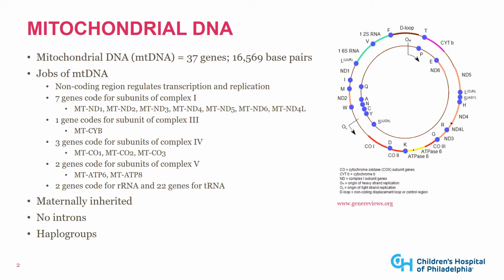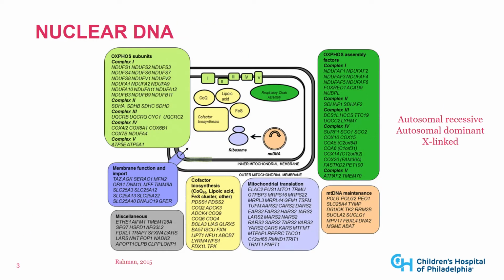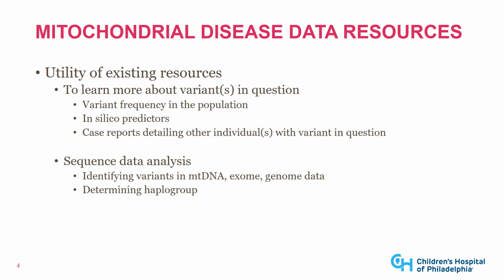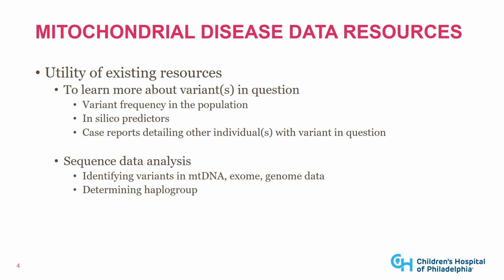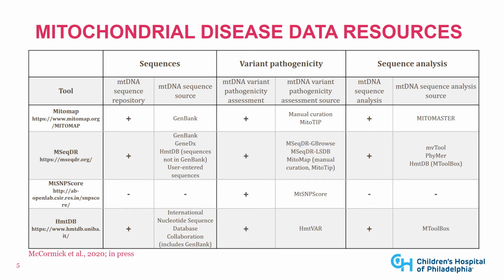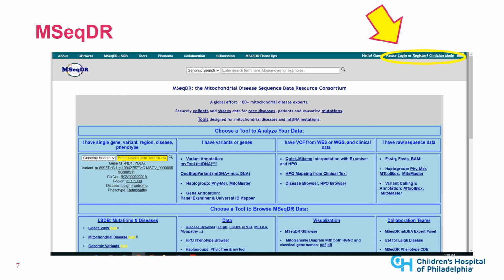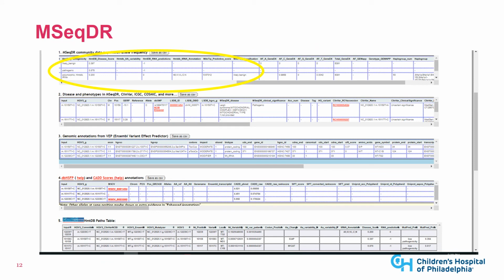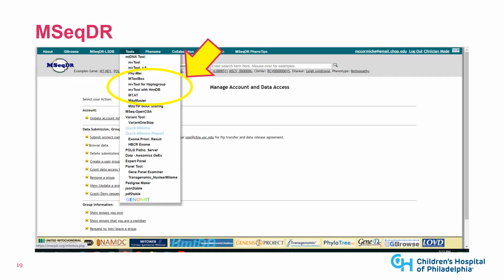MSeqDR and Mitochondrial Disease Data Resources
View this webinar to learn more about MSeqDR and mitochondrial disease data resources led by Elizabeth McCormick MS, LCC.